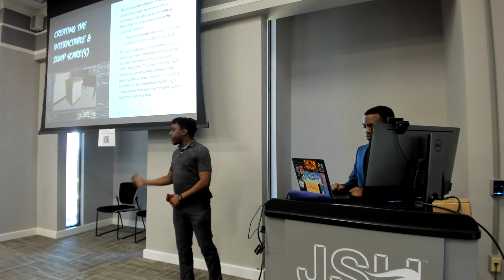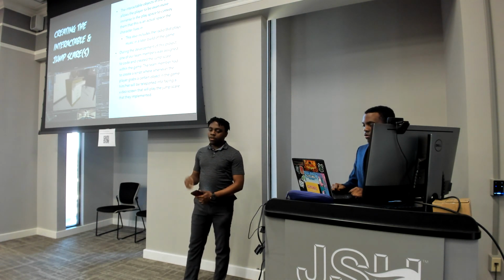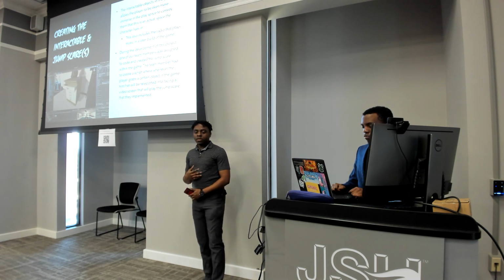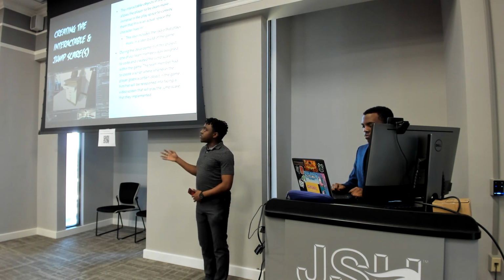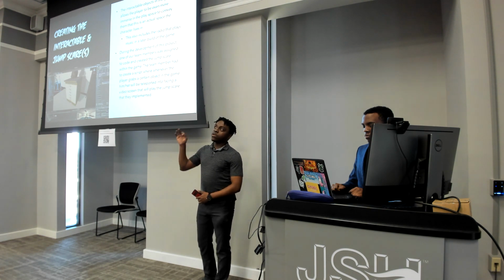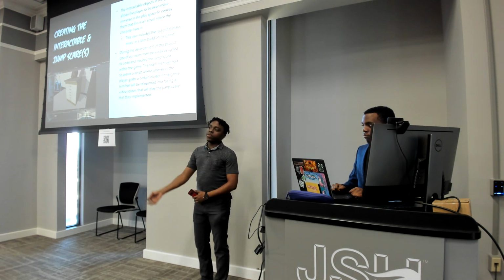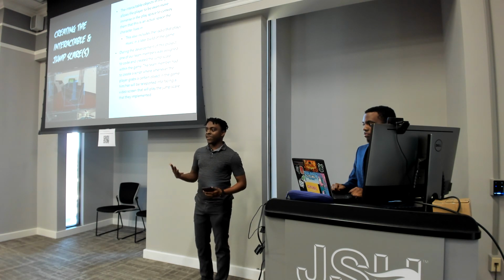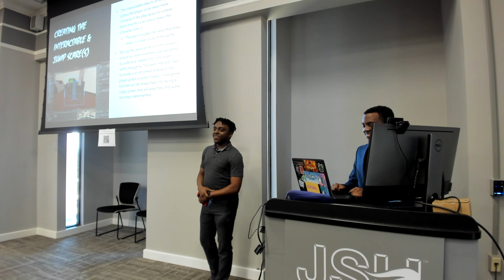SCP-5999 (A VR horror game)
Presenter: Montell Norman, Megan Kamholtz, and Martell Norman
Mentor: David Thornton